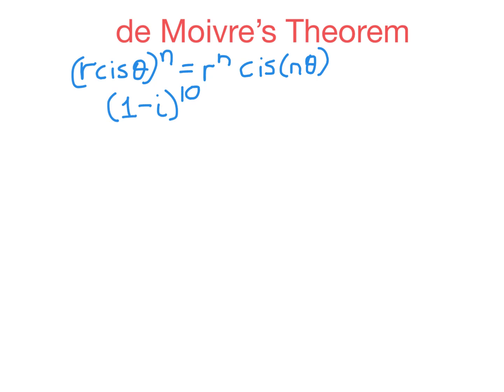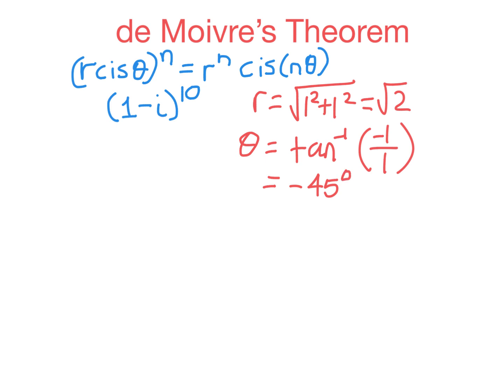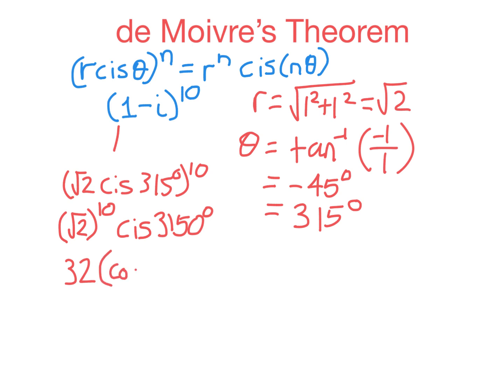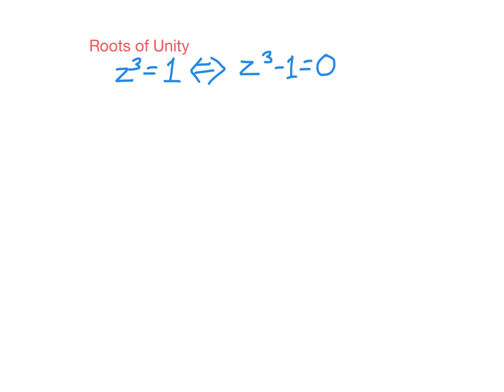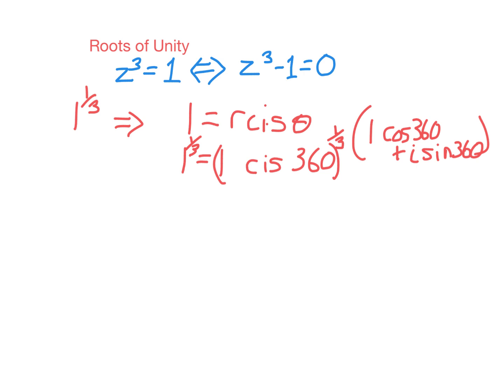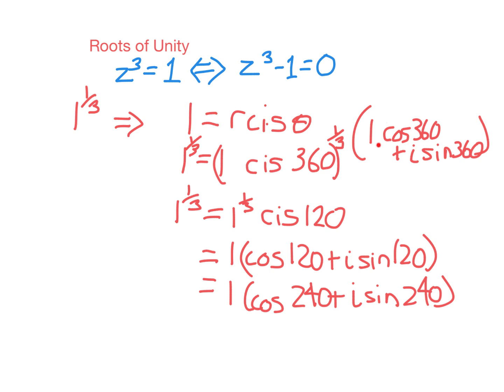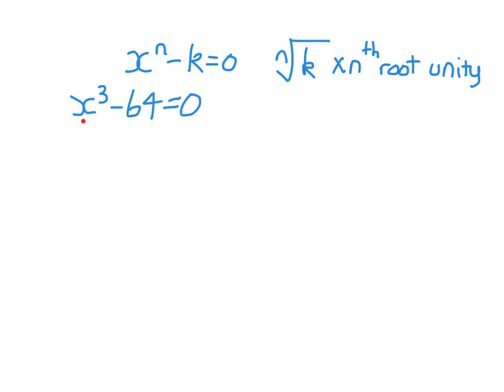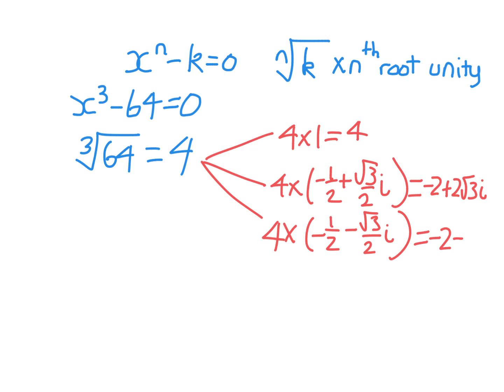de Moivre’s Theorem